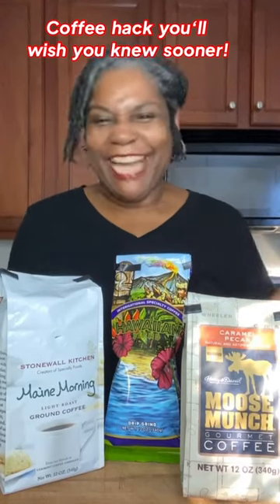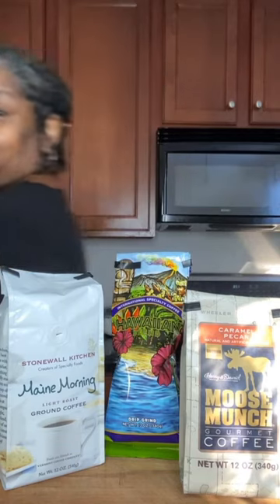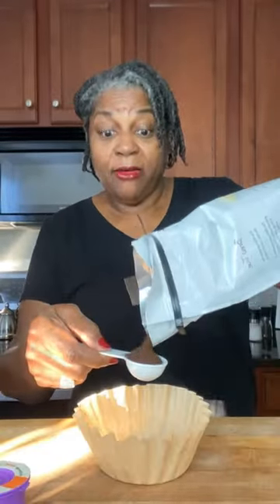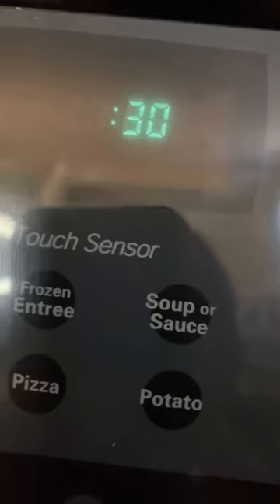Chef Tip (Coffee better than Starbucks)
Come with me, and I'll show you what to do!